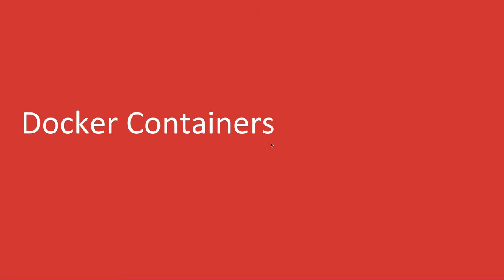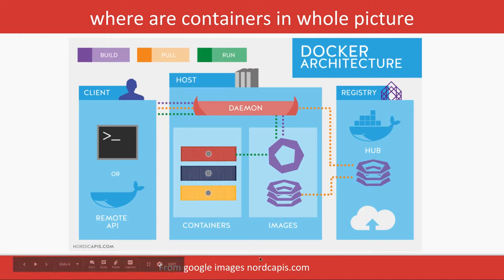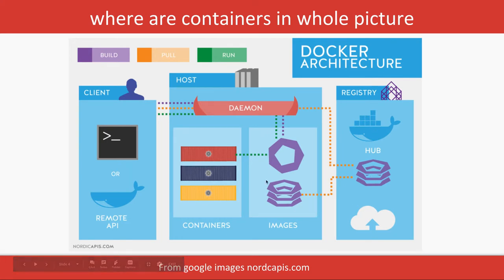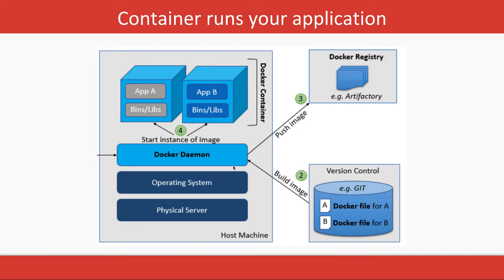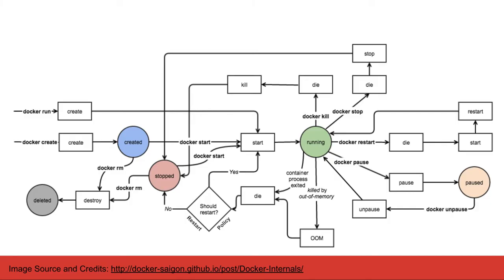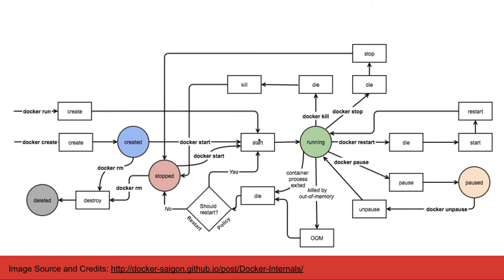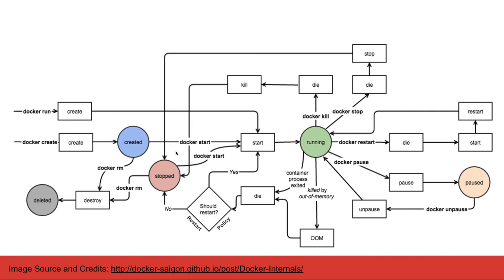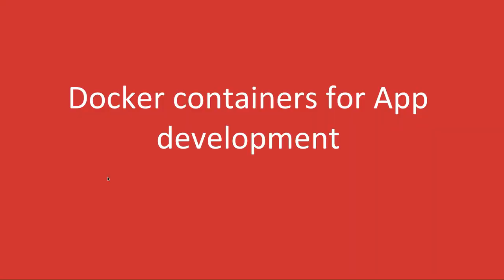Docker Containers #07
Why Learn Docker:

* Isolation: Ensure applications are isolated from each other.